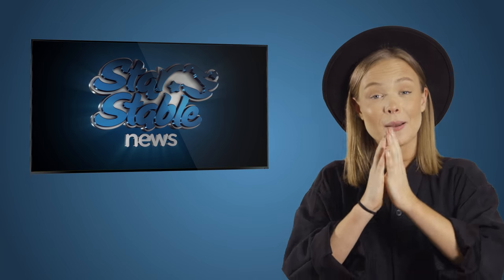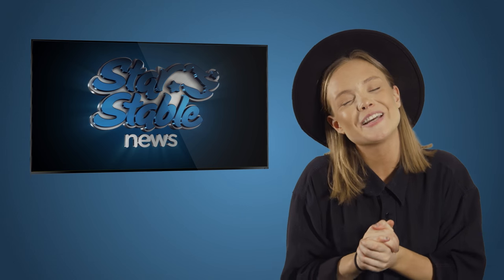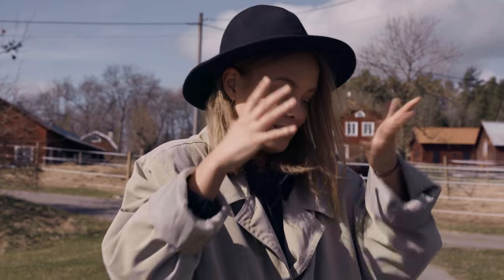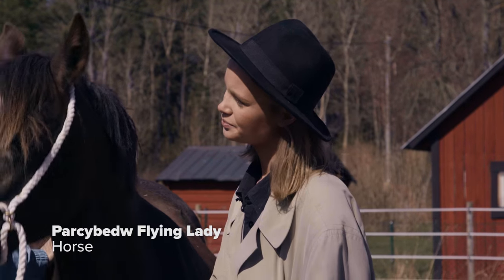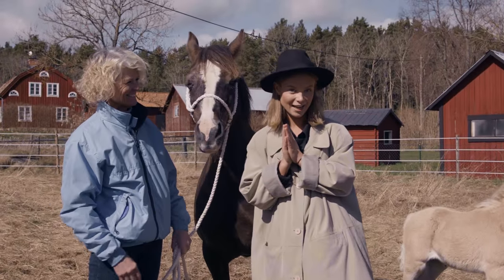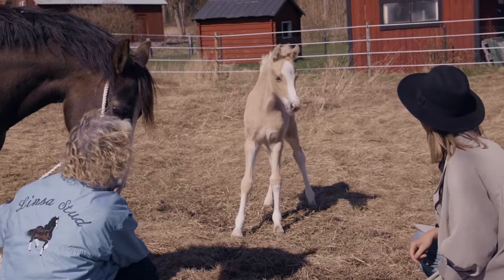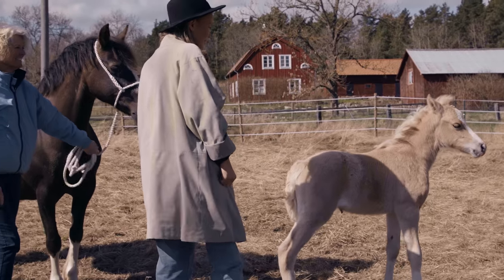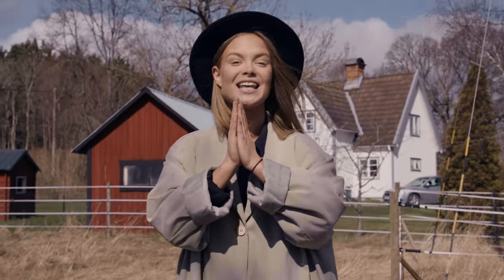The Welsh Foal | The Star Stable Show #2.10